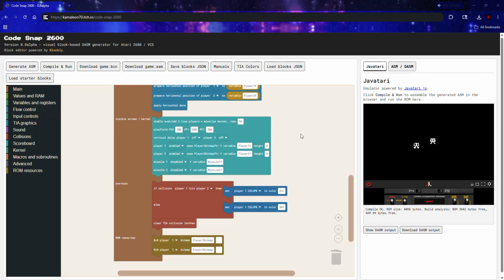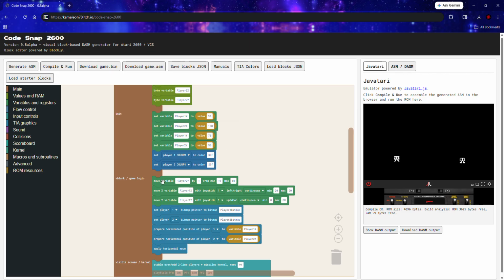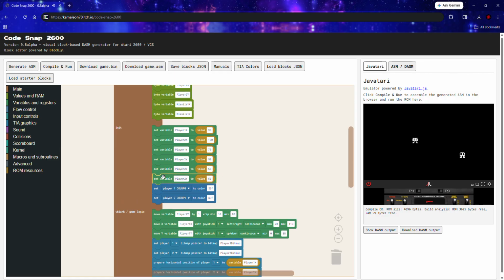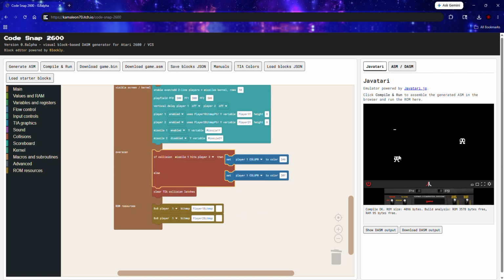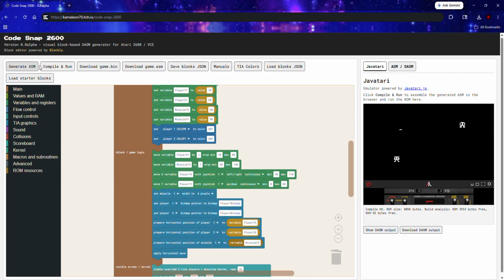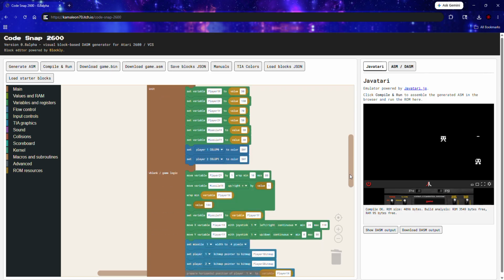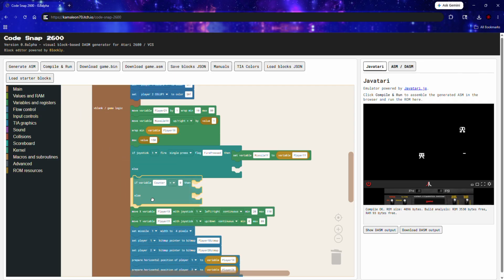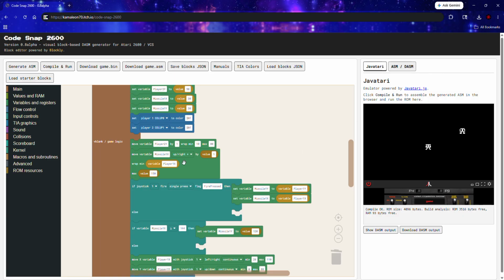Code Snap 2600 - Tutorial 3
This is the third video tutorial to present how to use Code Snap 2600. This tools can be used to generate, in visual way, simple games for Atari 2600.
In today's tutorial we will talk about moving second sprite and using missiles.